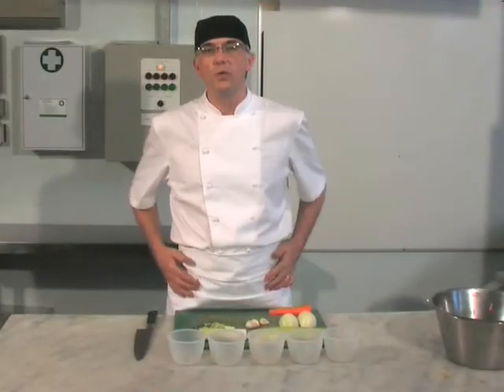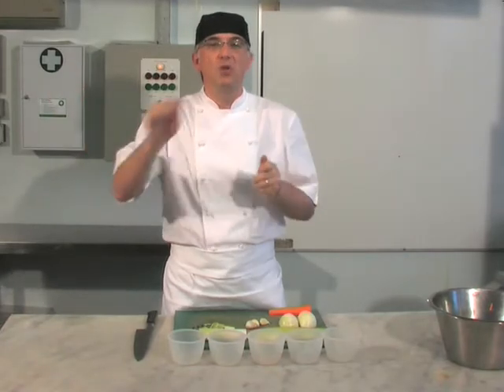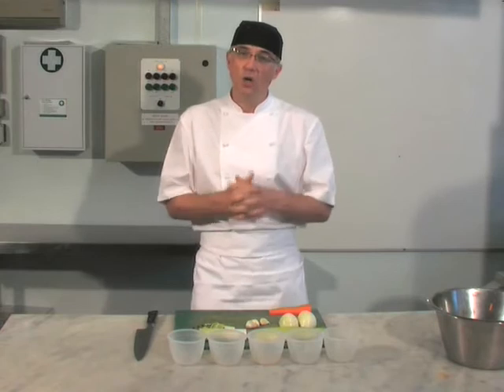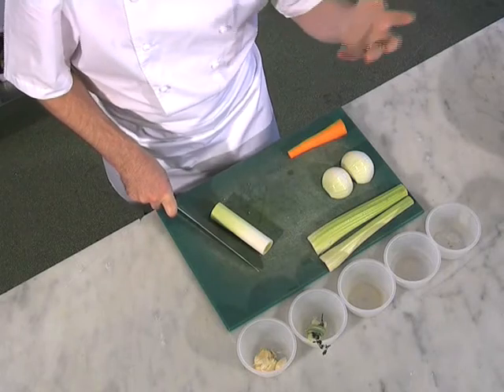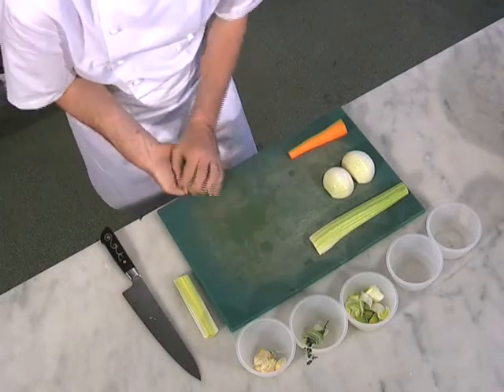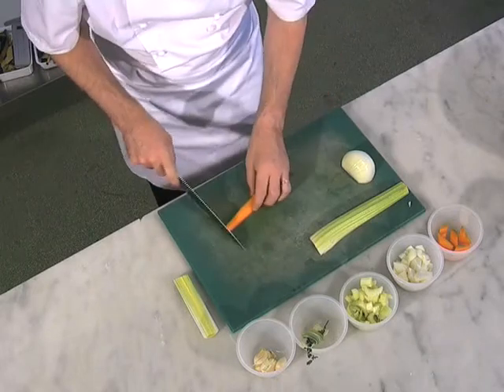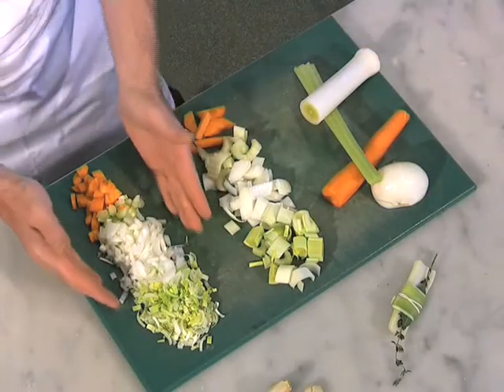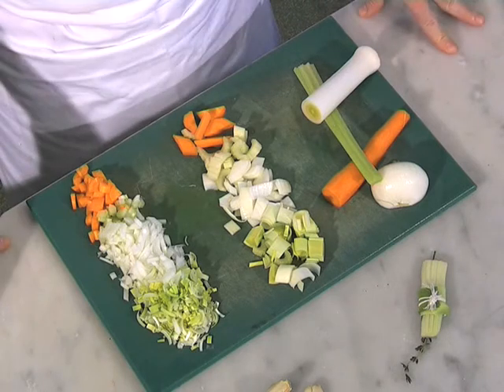Basic Cuts Of Vegetables - Mirepoix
Professional cooking demo